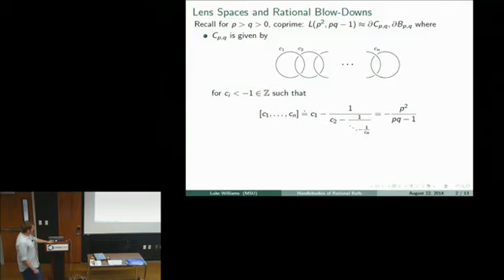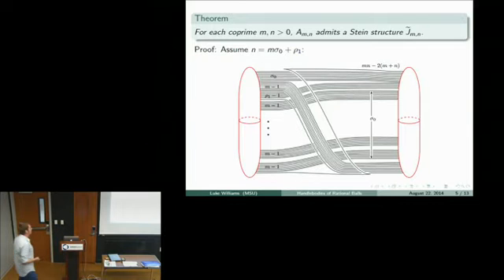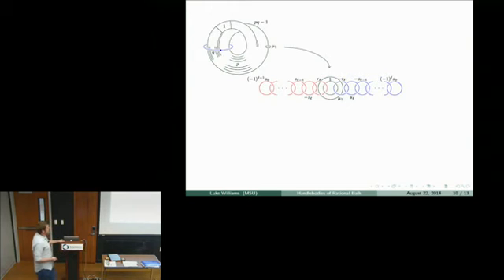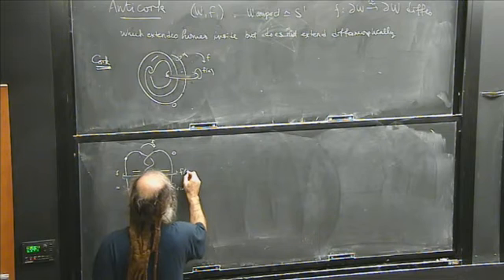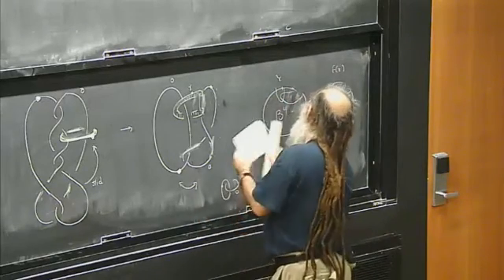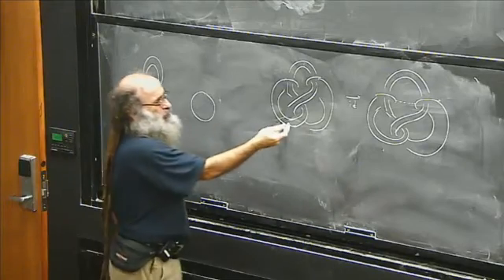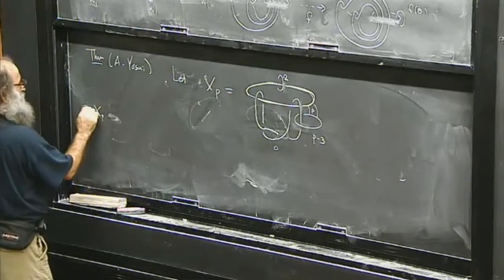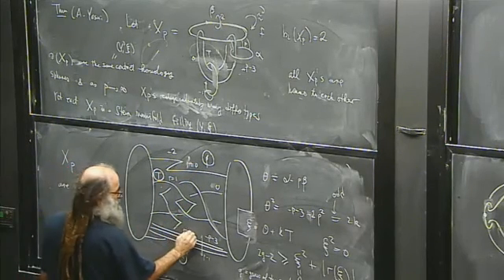Selman Akbulut & Luke Williams | Handlebodies of exotic 4-manifolds (SCGP-2014 Part 3/3)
Graduate Workshop on 4-Manifolds